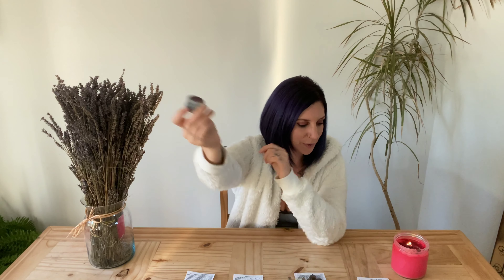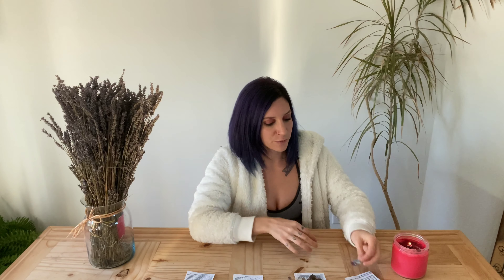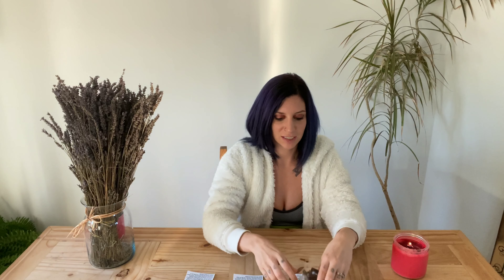The Root Chakra; What you need to know: Activation Crystals & More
Looking for the basics regarding what your Root Chakra is, how it affects your life and what crystals and scents can help you to unblock and activate this 1st Chakra?

Look no further!  This quick video was put together to give you a very understandable basic run through of the Root Chakra  and describes a few common crystals that are associated with the Root Chakra!!

Hope this video finds you well and helps to answer some of your questions!

The research on the Root Chakra was compiled from Brett Larkin's 200 YTT Training and Anodea Judith's Book "Eastern Body Western Mind" which goes into very precise lengthy detail on the subject if you are interested in diving deeper into this topic!